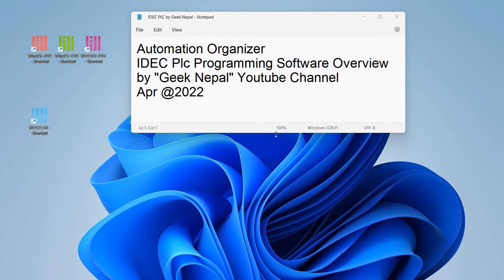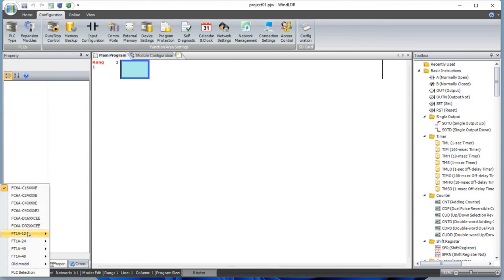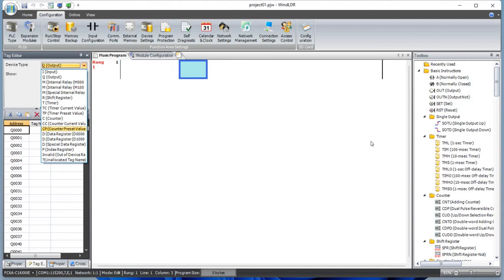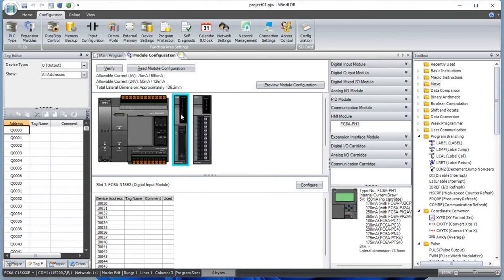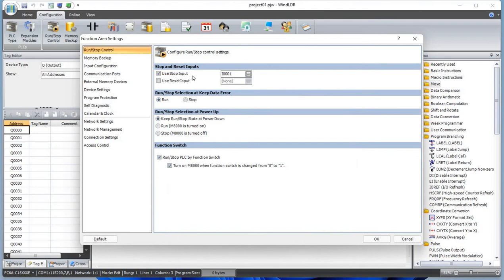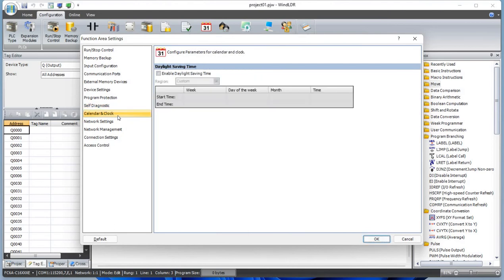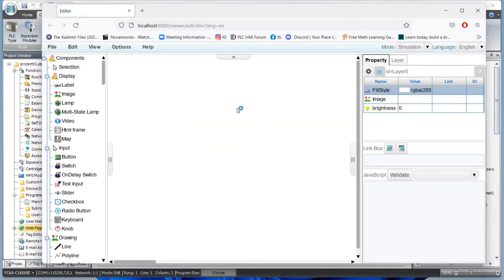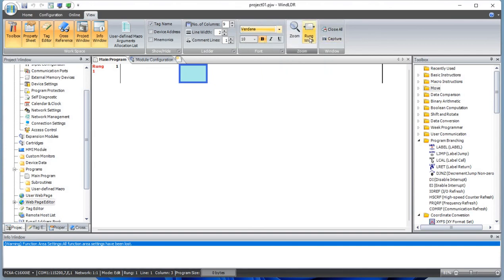1 IDEC PLC Programming WINDLDR Software Overview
Idec Plc Programming Software
Automation Organizer
WINDLDR
Idec PLC
ladder logic
FBD
Function block diagram